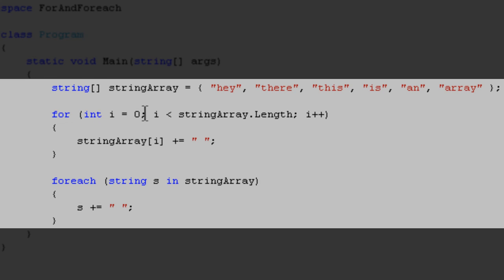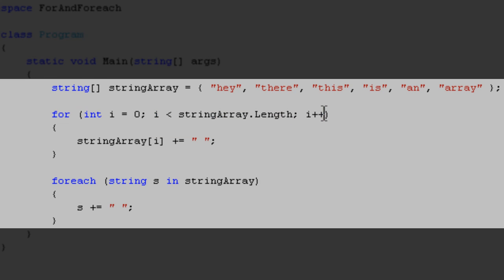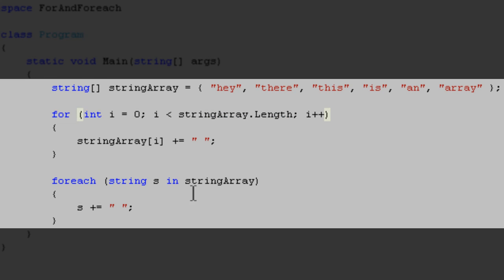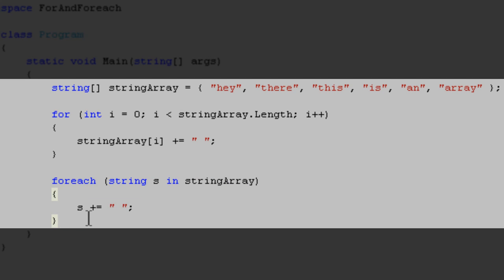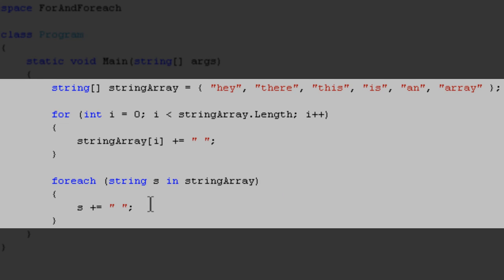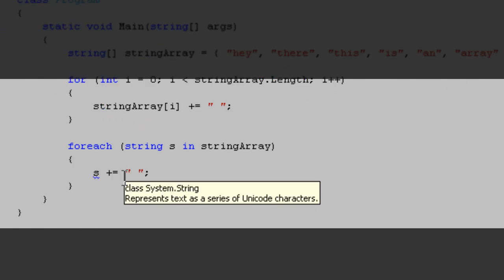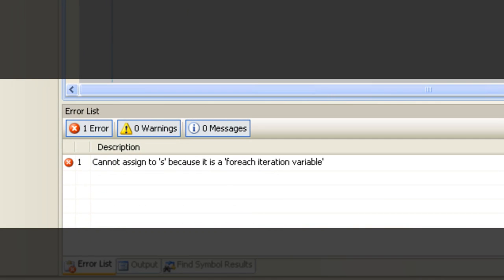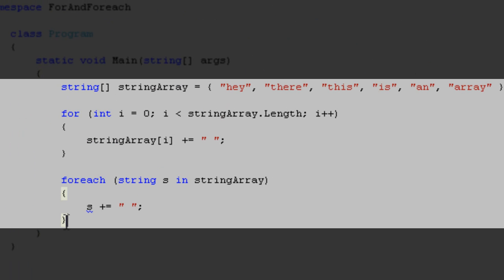For vs Foreach loop in C#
What the differences are between the two.